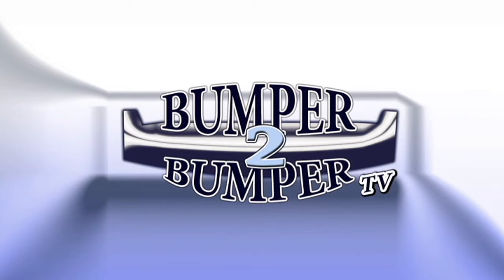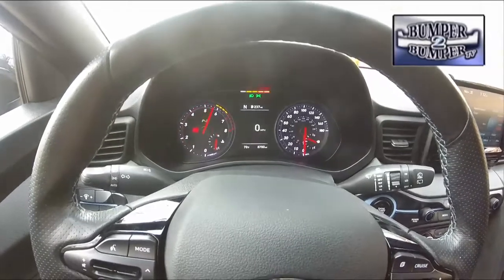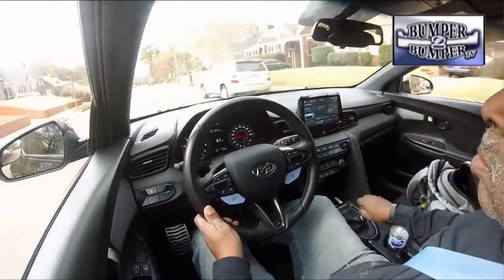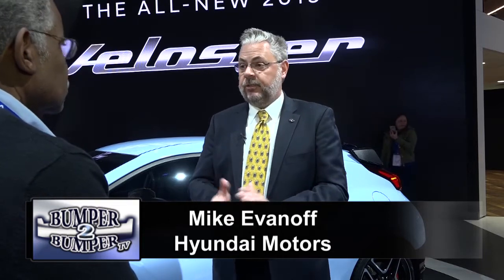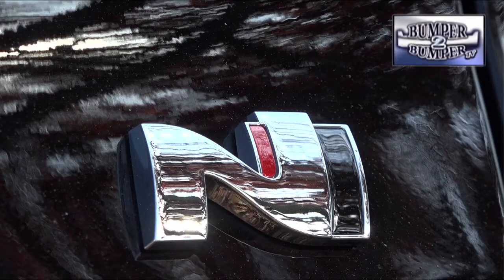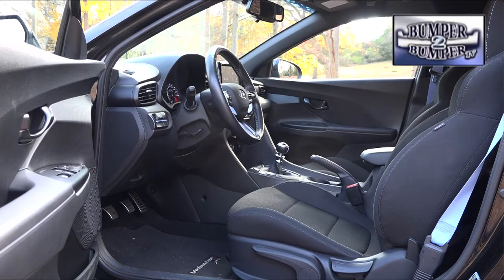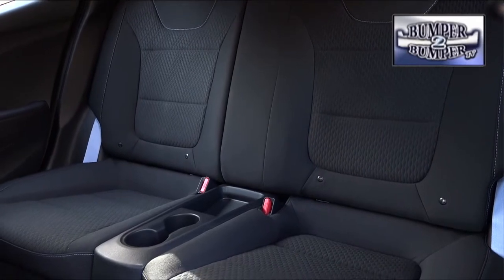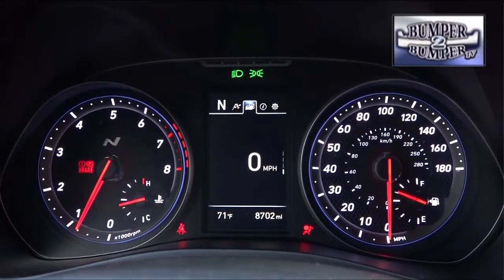Hyundai Veloster finally lives up to the hype.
With the development of the N Type , the Hyundai Veloster is a contender for the road and some track duty. Bumper2Bumpertv has a look at the hatchback and what the new capabilities can mean as a daily driver.